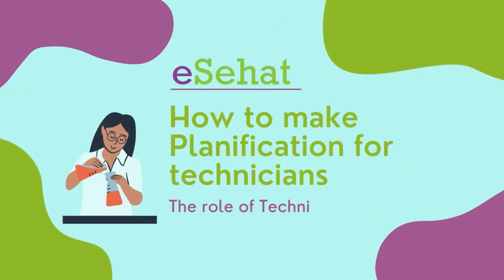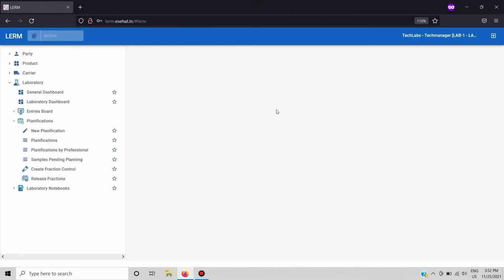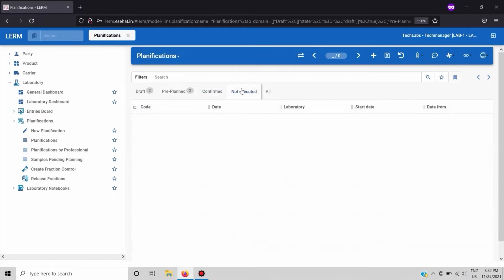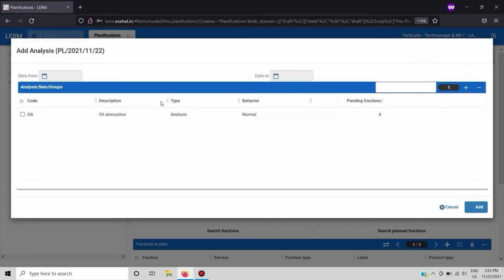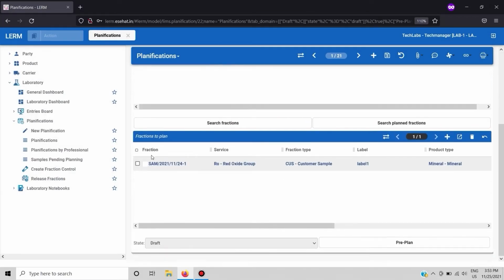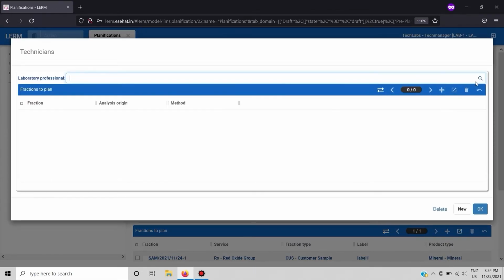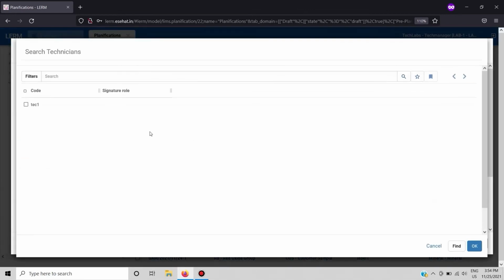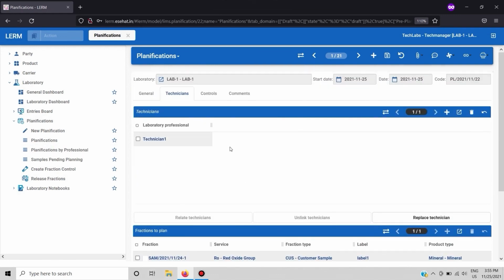esehat - The Role of Technical Manager in LERM / LIMS - How To Make Planification for Technicians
The Technical Manager in LERM is tasked with reviewing the samples registered by the CSC, the type of services to be performed on them, assigning the technicians who would conduct the analysis on the samples.

It includes allocating the resources to execute the analysis on the samples, ensuring the spent samples are returned safely after performing the analysis. Further, reviewing and approving the data generated by the reporting executive.

Technical Manager is responsible for driving productivity, ensuring compliance, and improving the laboratory's enterprise-wide efficiency. He also has supervisory control for the audit logging of all changes to the LIMS data.

LERM features a complete electronic signature system for tracking field-level changes to LIMS data.

LERM is adaptable to Laboratories across the full spectrum of industries and health. These can include minerals and metals, pharmaceutical, agricultural, food and beverage, oil and gas, petrochemical, environmental-air, water and soil, manufacturing quality, and contract testing.

LERM is a LIMS with an enterprise resource planning ERP system that unlocks the power of laboratory data.

It drives productivity, ensures compliances, streamlines processes, and improves enterprise efficiency in a single solution.